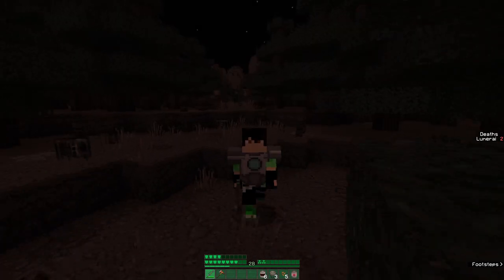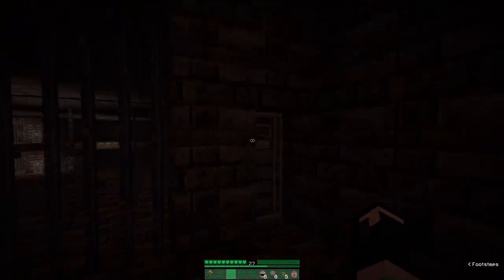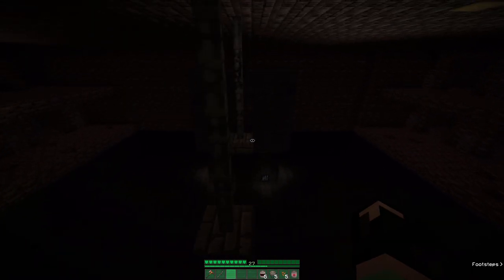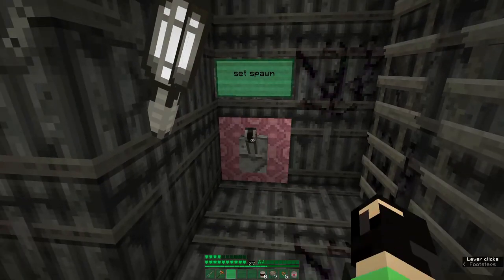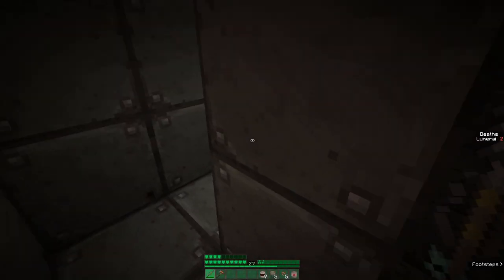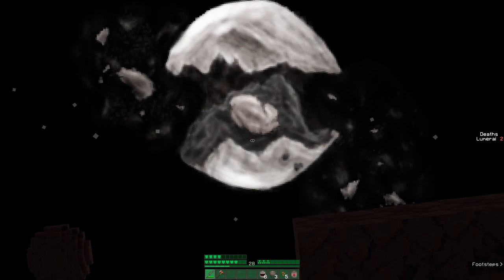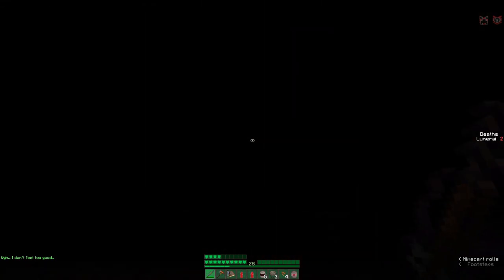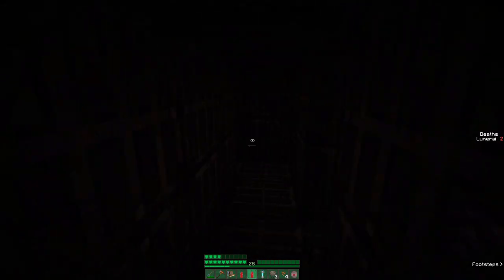The H.I.V.E and Dr. Bickely! | Minecraft THE CLEANSING Horror Map | Pt. 2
We're back at the cleansing again! Today we bust our way out of a post-apocalyptic prison, and we meet... Dr. Bickely? Follow me forward on our journey to escape and survive this absolute hellhole.